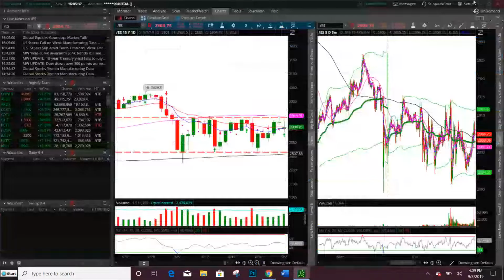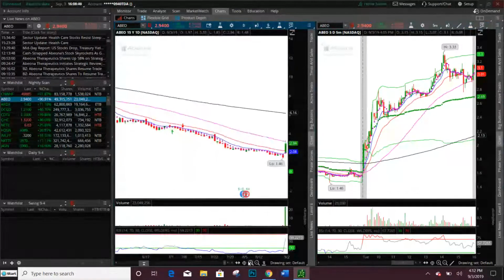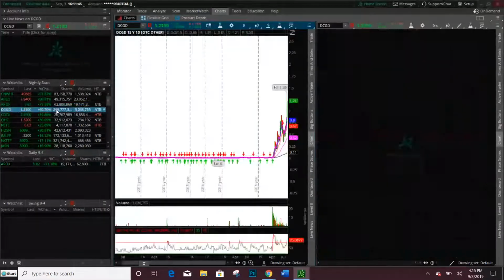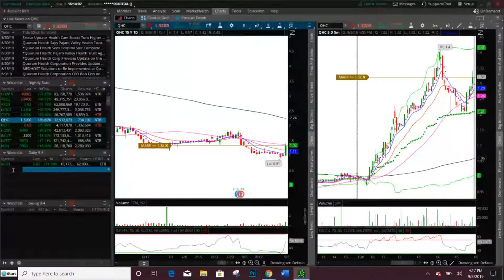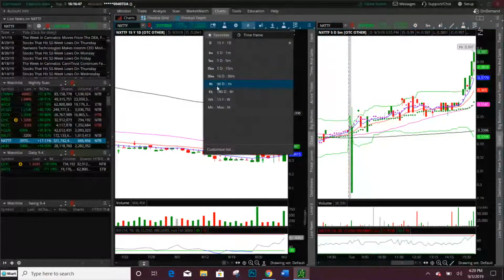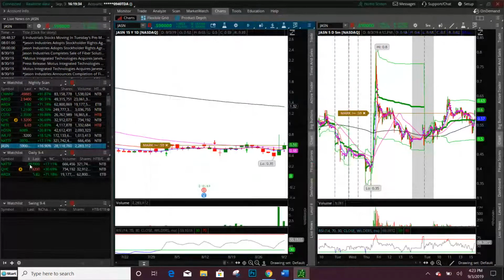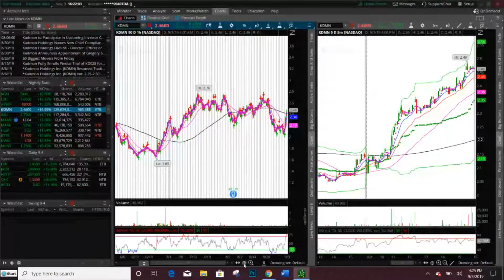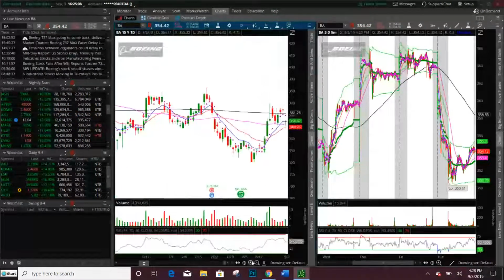Stock Watch Lists Build for 9-4-2019